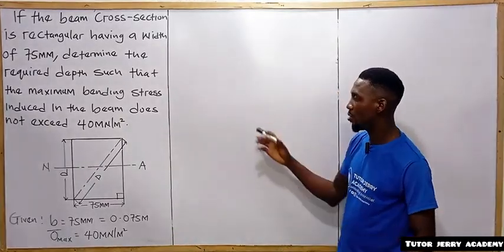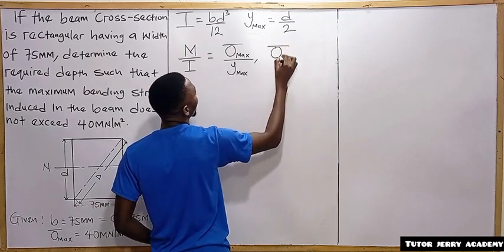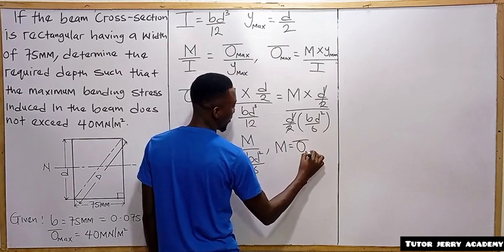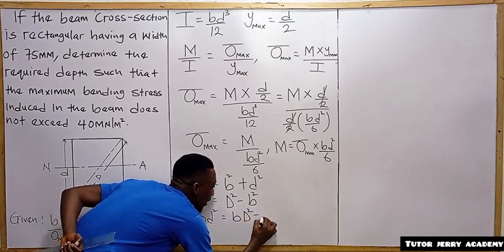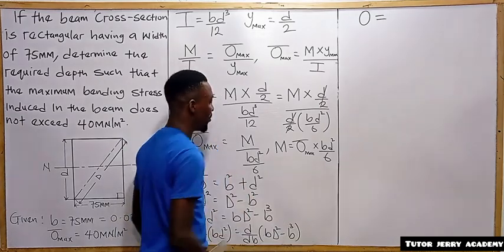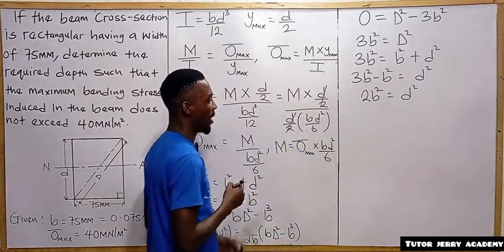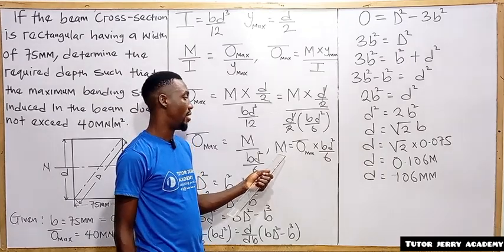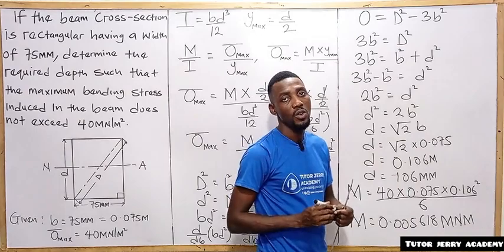Bending Stresses in Rectangular Beams - Problem 29 | Strength of Materials | Beam Analysis...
Question: If the beam cross-section is rectangular having a width of 75 mm, determine the required depth such that the maximum bending stress induced in the beam does not exceed 40 N/mm².

In this video, we solve an important Strength of Materials problem on bending stresses in rectangular beams. The task is to determine the required depth of a beam with a given width of 75 mm so that the maximum bending stress does not exceed the allowable value of 40 N/mm².

You will learn:

How to apply the bending stress formula

The relationship between width, depth, and stress in rectangular beams

Step-by-step problem-solving techniques for engineering exams

This video is highly useful for students of Mechanical Engineering, Civil Engineering, Structural Analysis, and Strength of Materials preparing for exams, university tests, and professional applications.

00:00 Introduction
01:10 Problem explanation
03:30 Applying bending stress equation
06:00 Calculating required depth
09:30 Final answer and conclusion